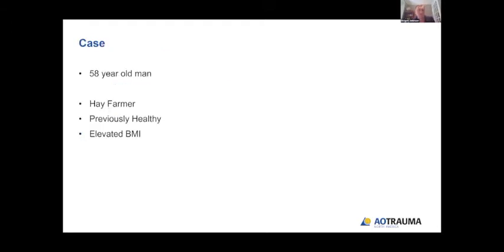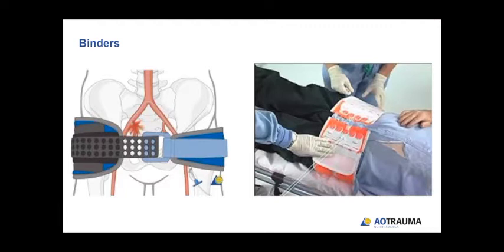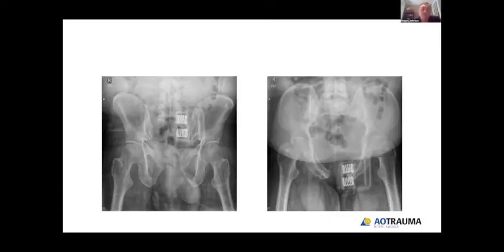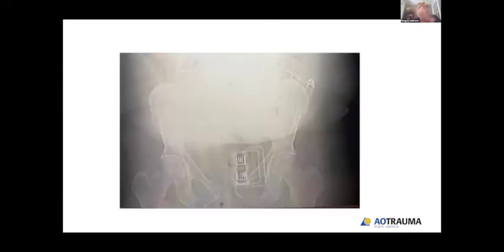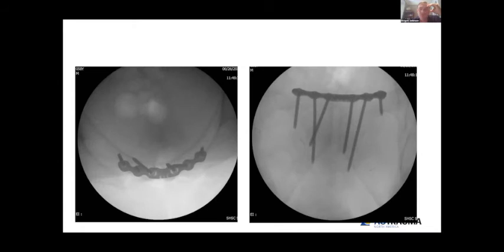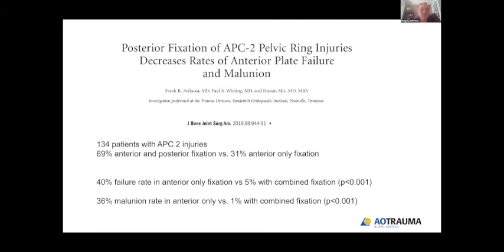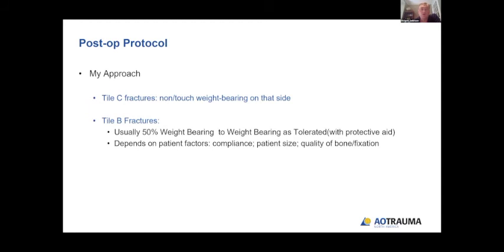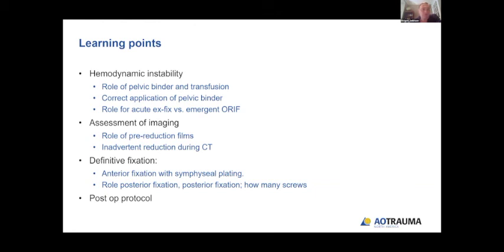Case Presentation 1 Dr Richard Jenkinson